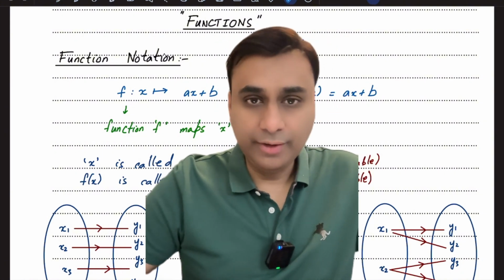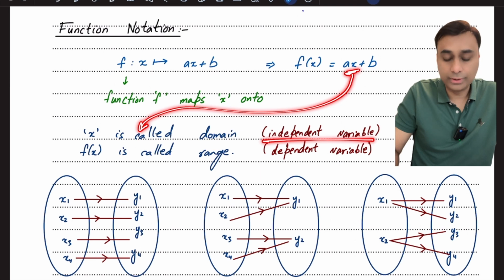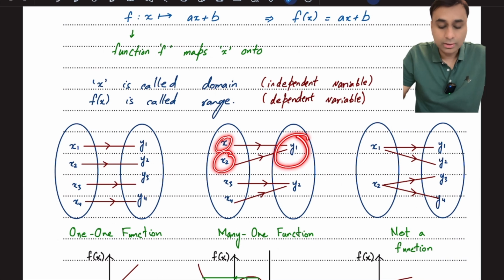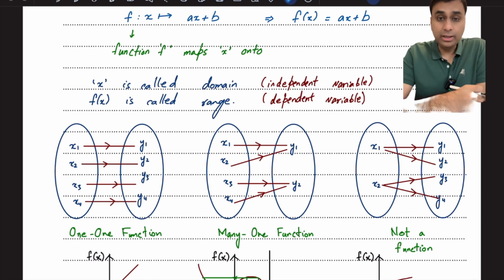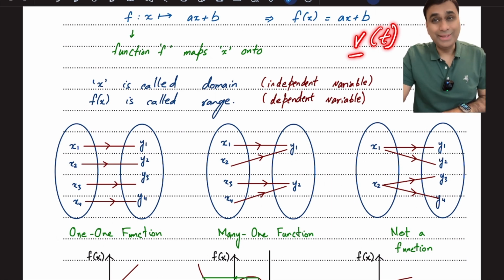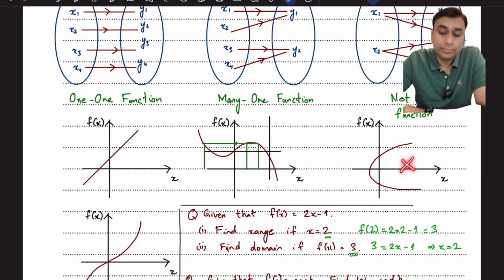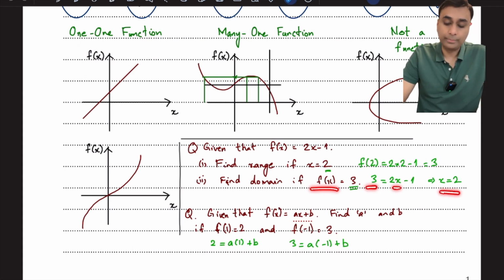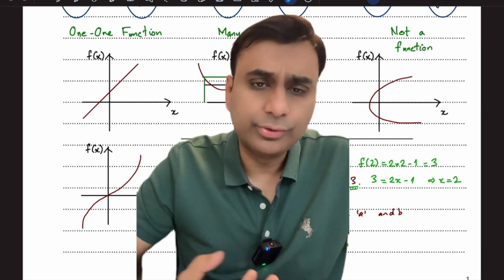INTRODUCTION TO FUNCTIONS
FUNCTIONS - Arsalan Farrukh

In this Maths education video, we'll be exploring the topic of functions and learn different concepts related to functions. Whether you're a student, teacher, or just someone who loves Maths, this video will give you a solid understanding of this topic.